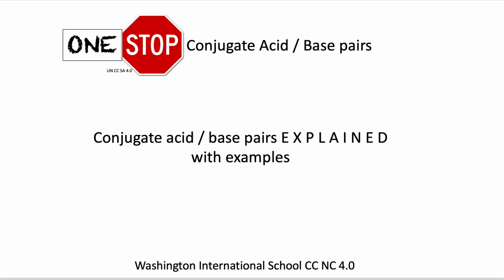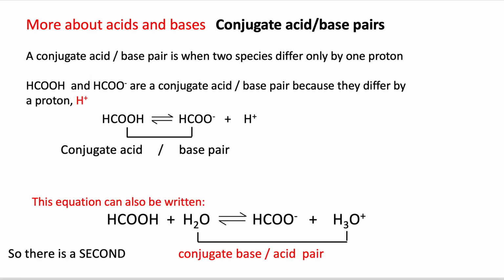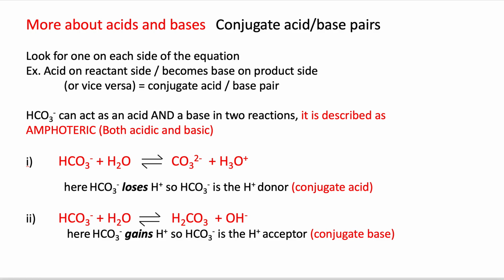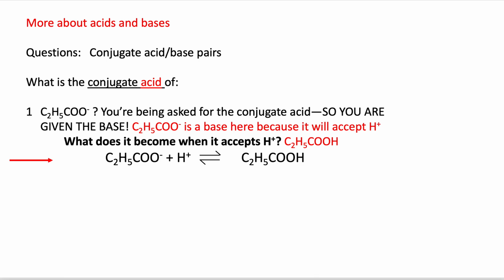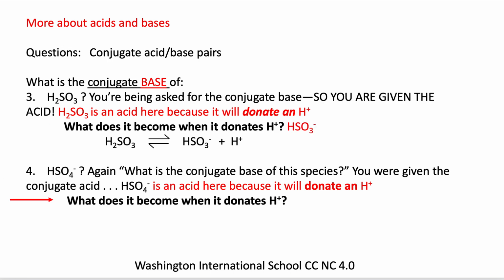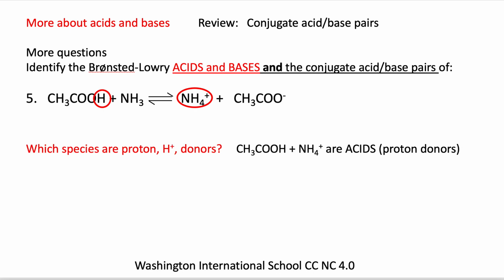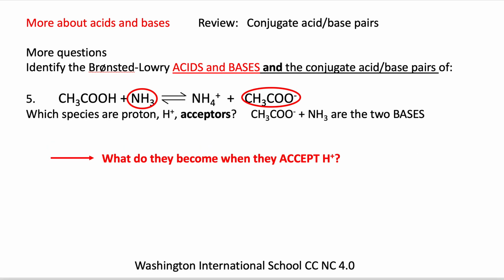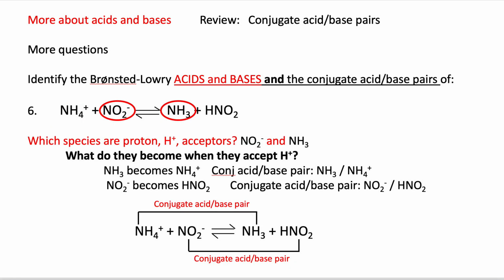Acid base CONJUGATE ACID base pairs WIS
Conjugate acid/base pairs described including examples.  Using the Brønsted-Lowry acid-base definitions to identify conjugate acid/base pairs from a variety of examples